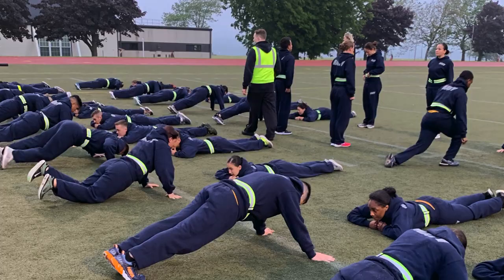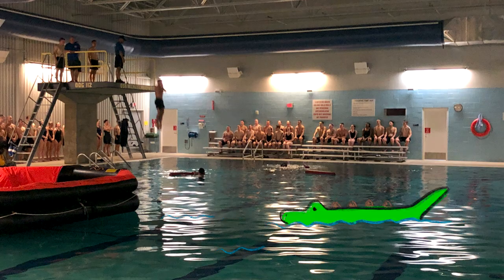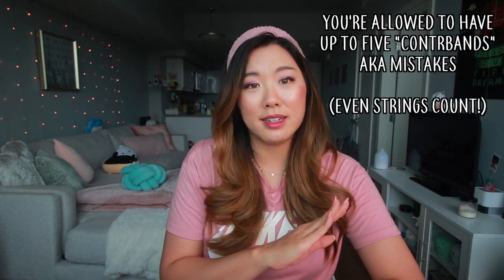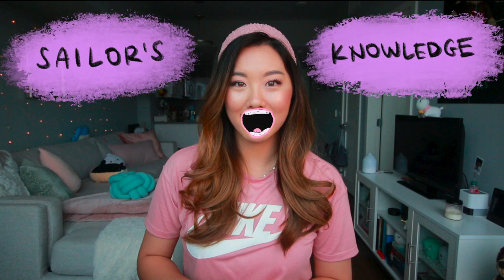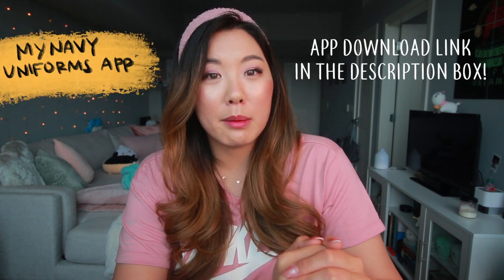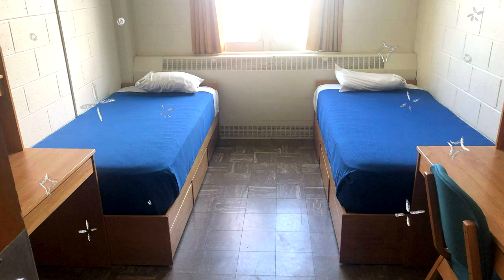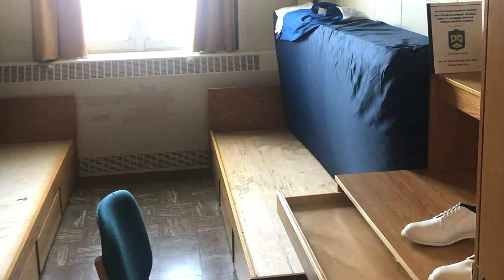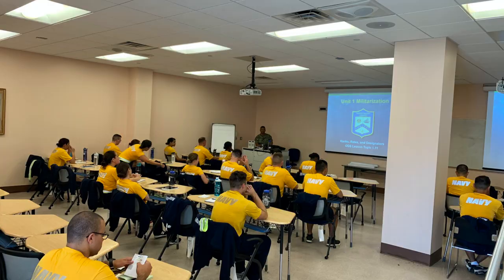🚢𝐍𝐀𝐕𝐘 𝐎𝐃𝐒 || PART ⓷/⓷ || Tests you must pass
►  𝐑𝐄𝐂𝐎𝐌𝐌𝐄𝐍𝐃𝐄𝐃 𝐌𝐄𝐀𝐒𝐔𝐑𝐈𝐍𝐆 𝐆𝐀𝐔𝐆𝐄:

📸credit: LT Lawrence-Fisher, LT Lawrence, LT Abrahamsen

ninjoi. - Where Do I Go

𝐀𝐬 𝐚𝐥𝐰𝐚𝐲𝐬, 𝐬𝐭𝐚𝐲 𝐟𝐥𝐨𝐬𝐬𝐚𝐲!

🦷 𝐃𝐫. 𝐌𝐨𝐧𝐢𝐜𝐚 𝐋𝐞𝐞